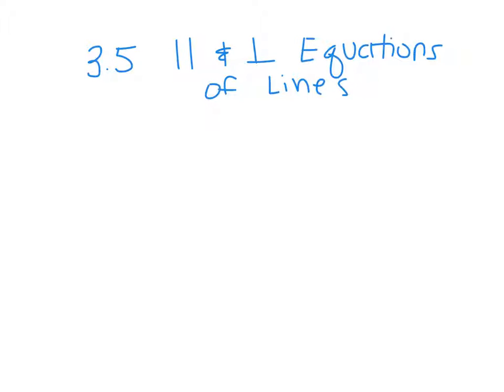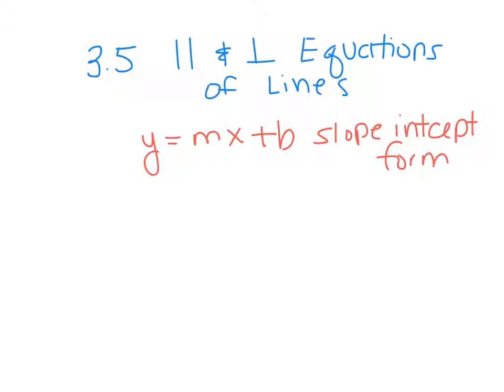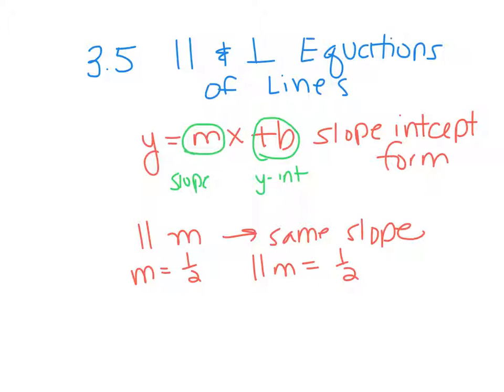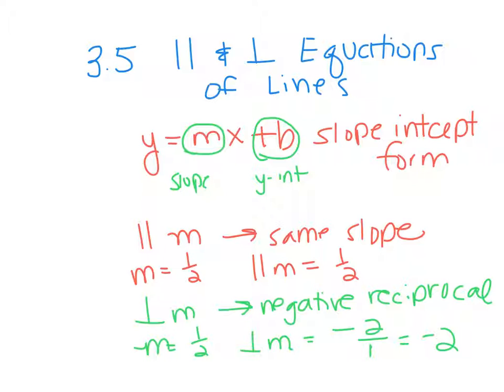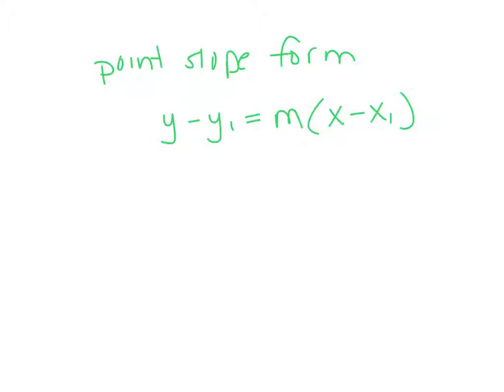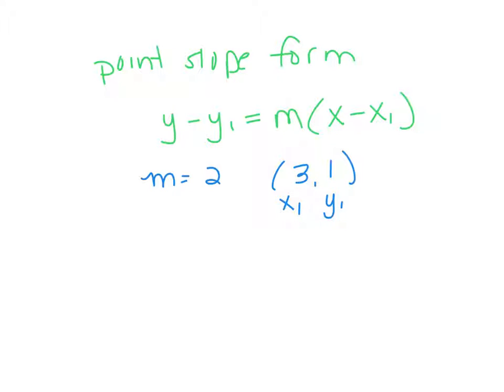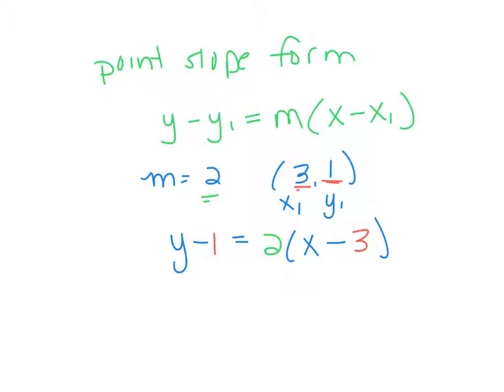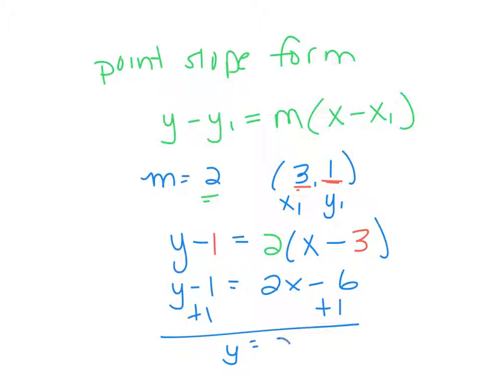3.5 equations of parallel and perpendicular lines